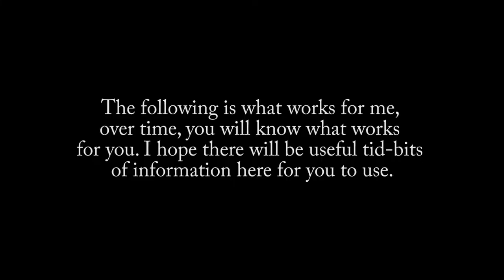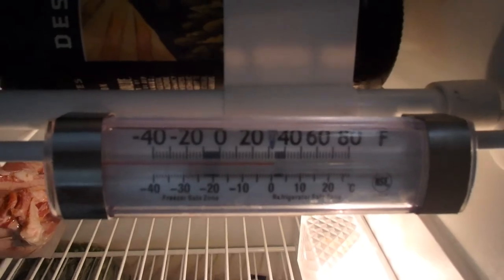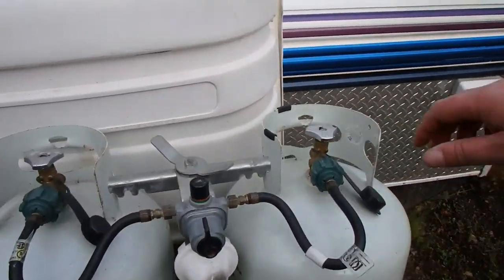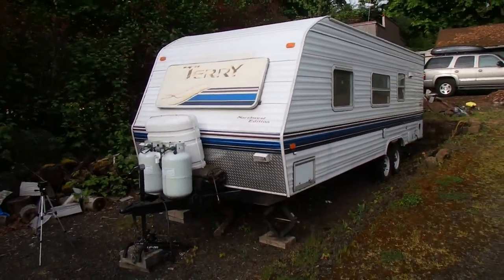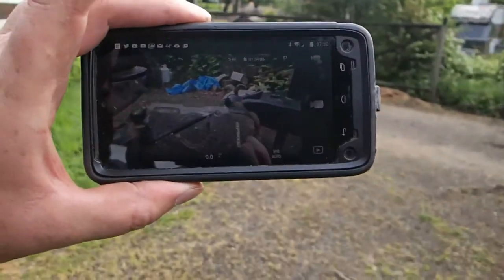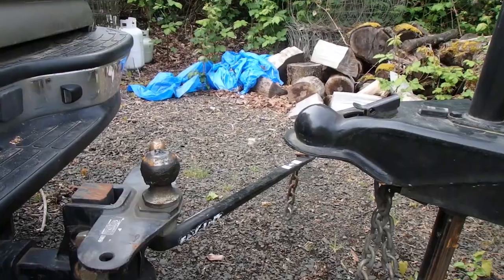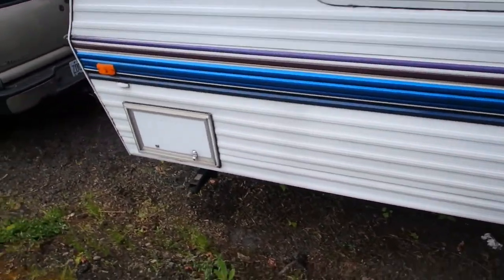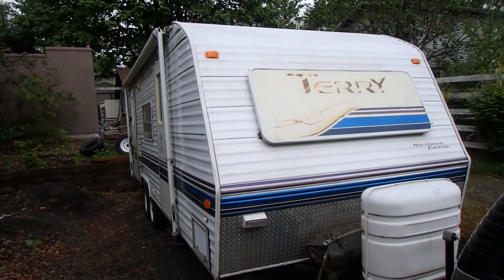Setting up the RV!!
In this adventure of Jaws Jr we taking you the steps of setting up the RV! Everyone has their own ways of going through a set-up process, and this is mine. Maybe you will find something useful! Sit back and watch this next adventure!